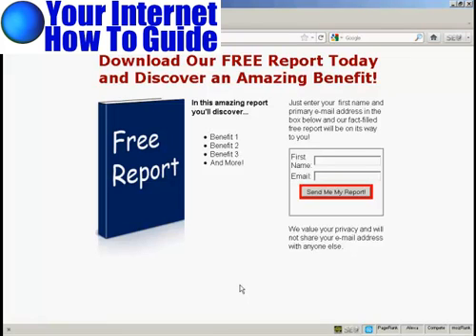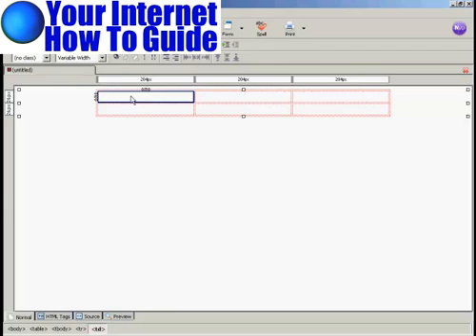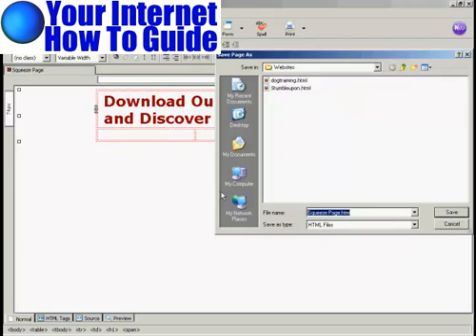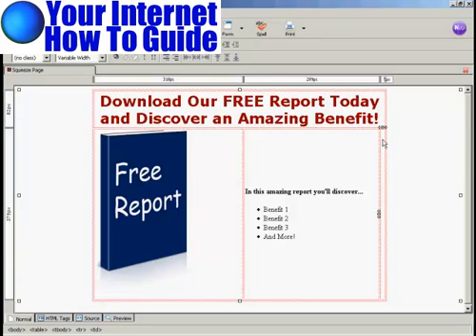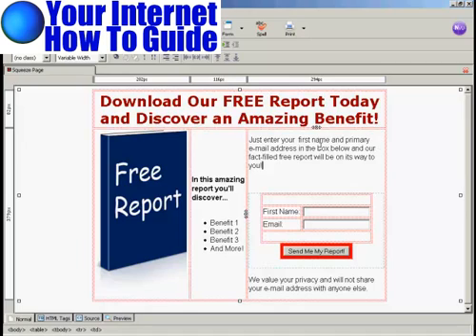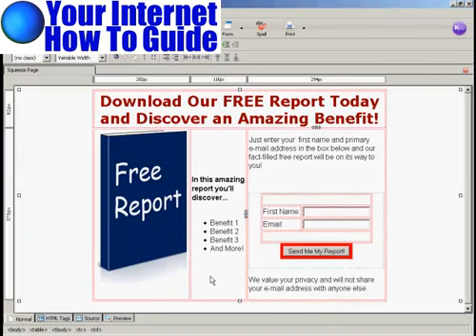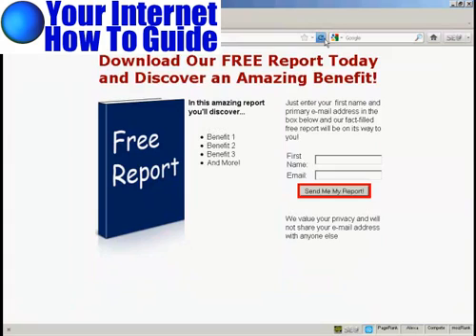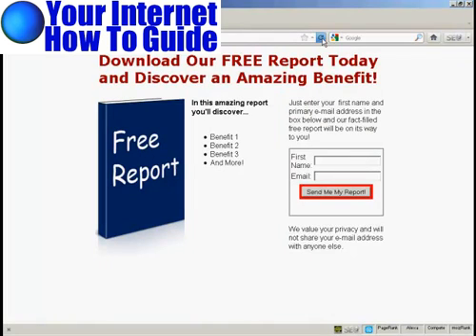How to set up a squeezepage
How to set up a squeeze page